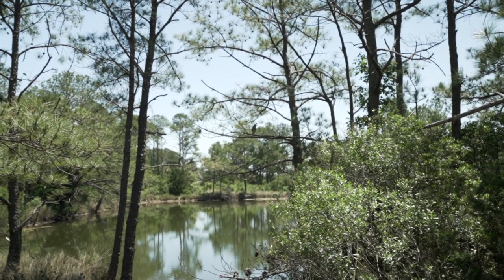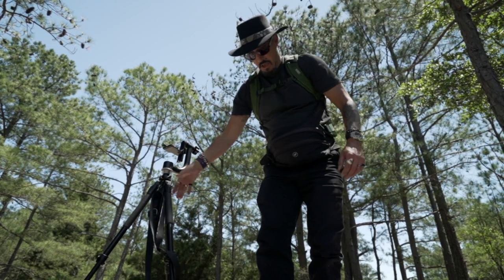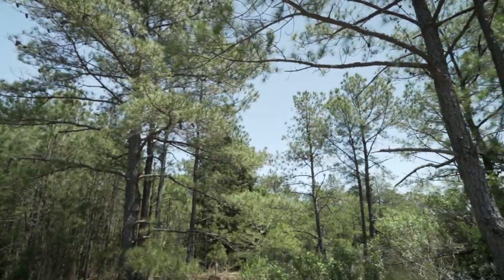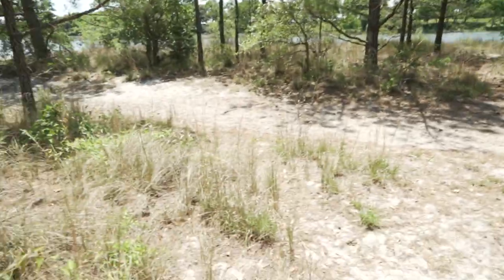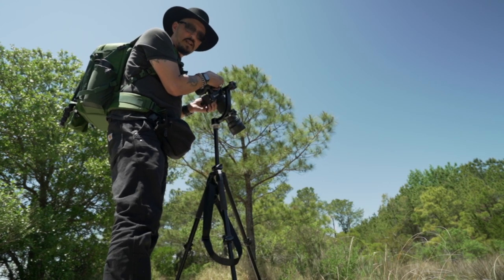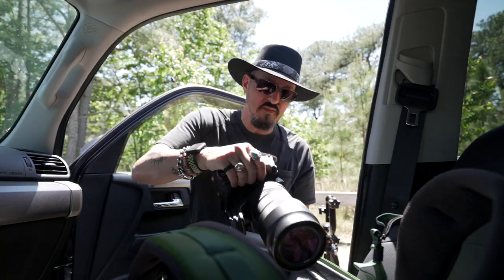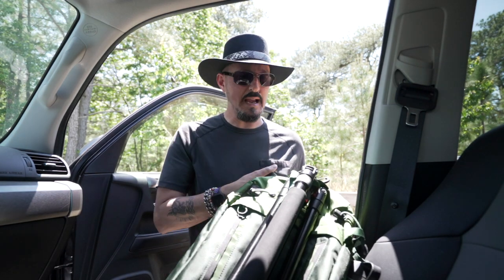Think Tank Mindshift Backlight 18L Review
Fun-filled day and somewhere in there I managed to get this review done!

Think Tank Mindshift 18L Backlight Backpack .

My gear . . .

Sony Grip VG-C4EM
Sigma 24-70 f/2.8
Sigma 85 f/1.4
Sigma 100-400 f/5-6.3 OS

Sony ZV1
Sony X3000

Feelworld MA5
Aputure MC (X6)
Godox AD200Pro
Godoz V860ii
Neewer 5x7 Photo Background
SmallRig Cages and Handles
Ulanzi Cage